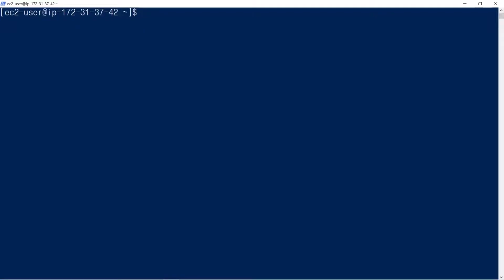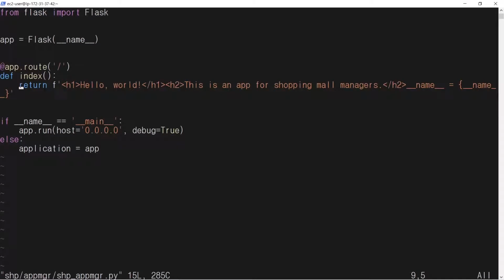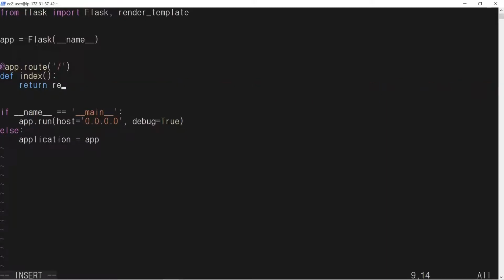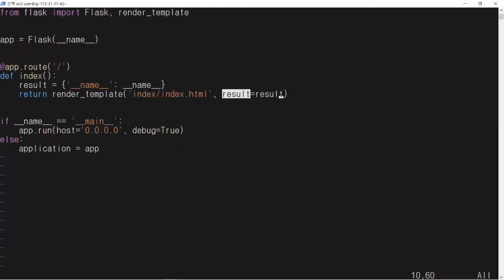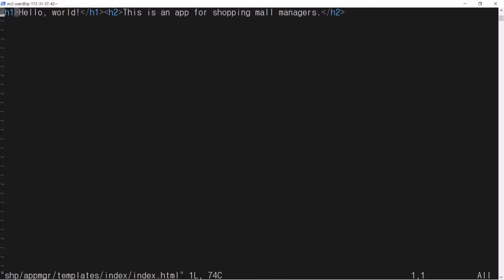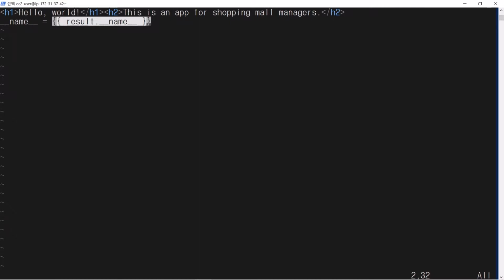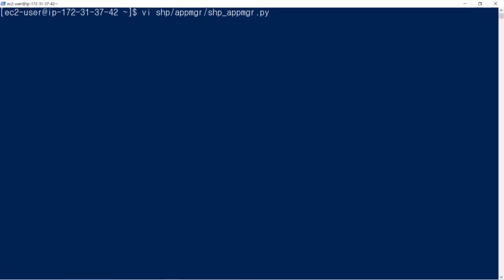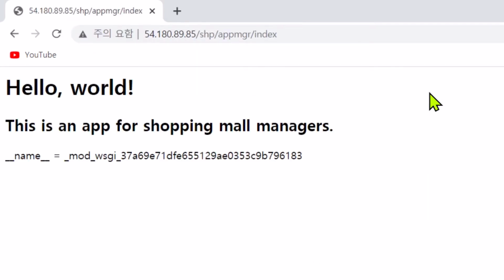[Python Flask Tutorial] 4. templates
* Why templates directory is necessary.
* How to use templates.